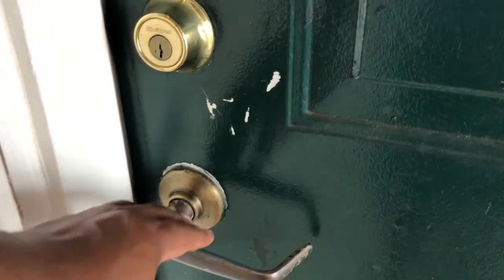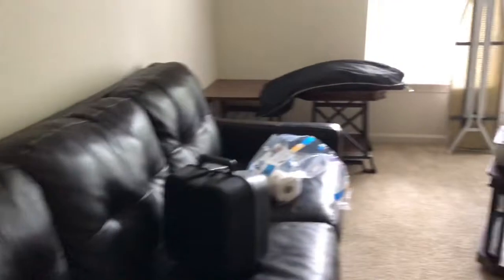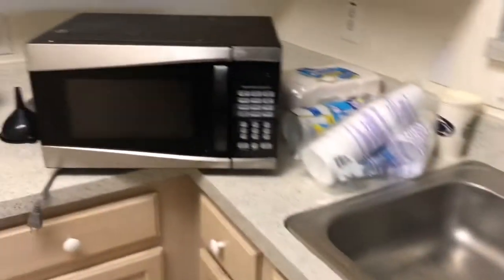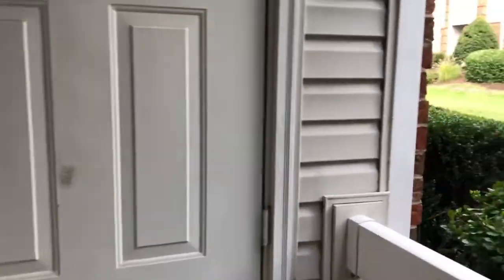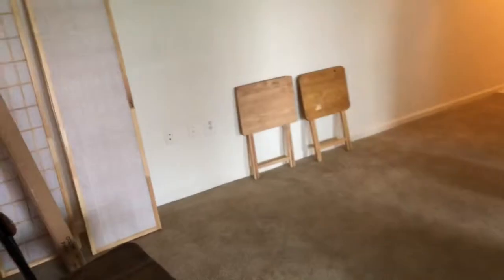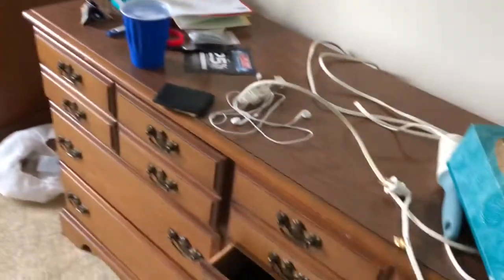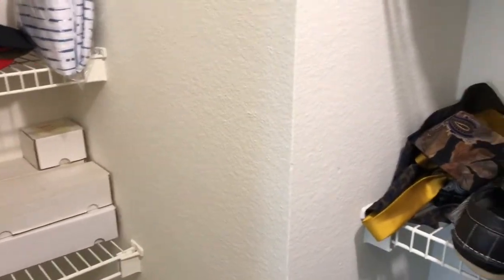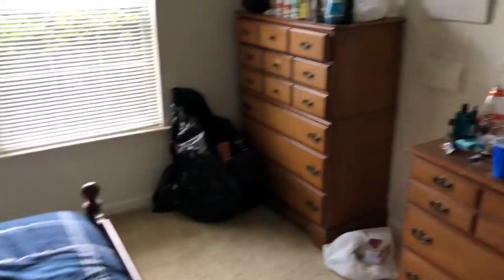New Apartment Tour!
Apartment tour that I have recently moved into!